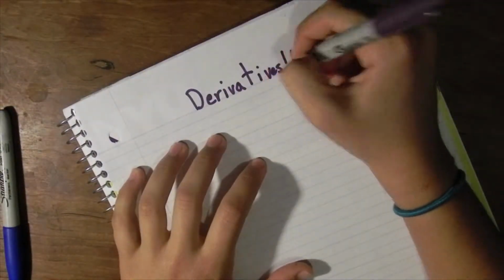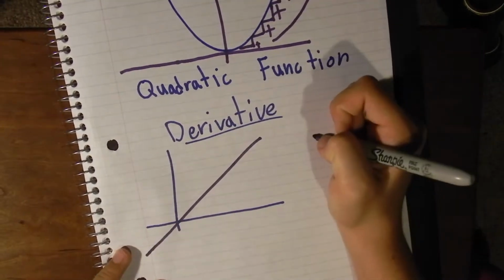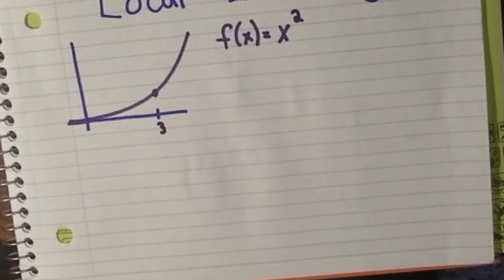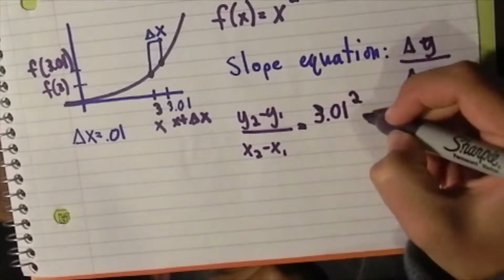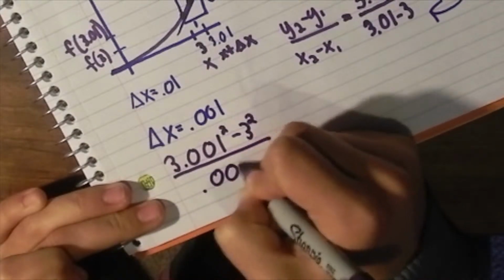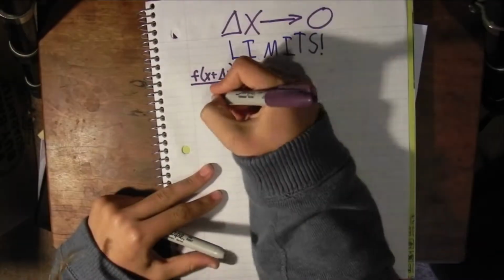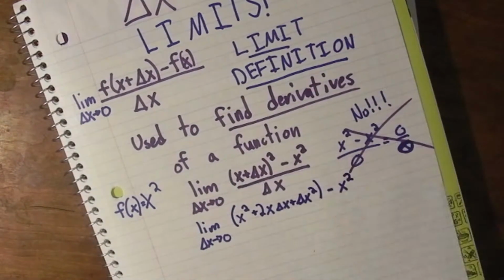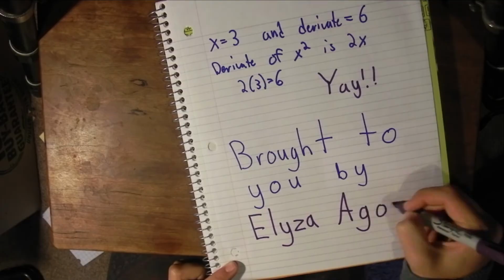Calculus Derivatives Explained(Revision)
Can you see it now Diane?